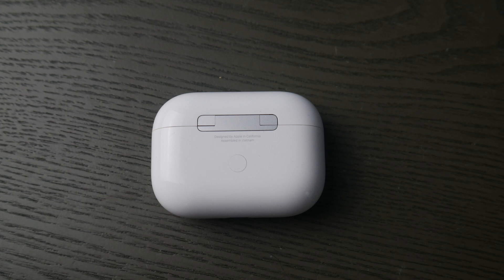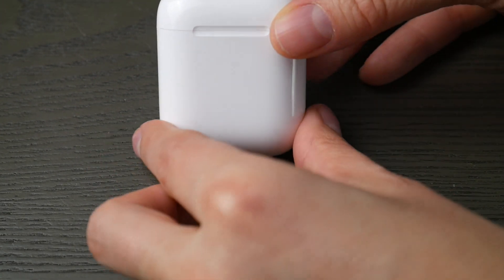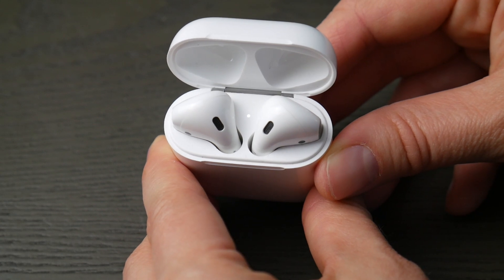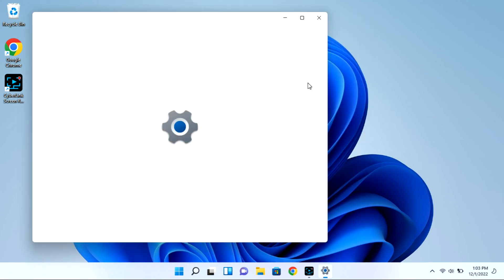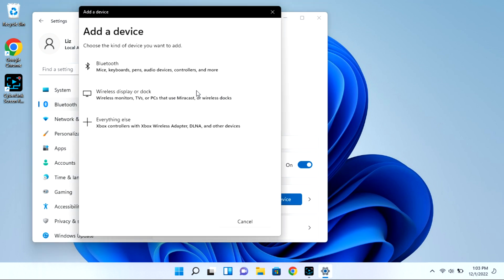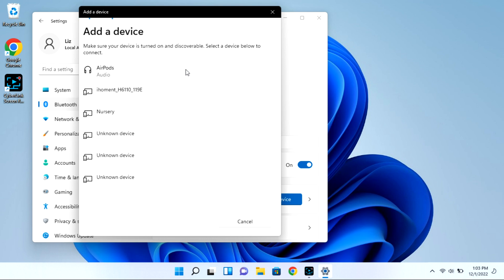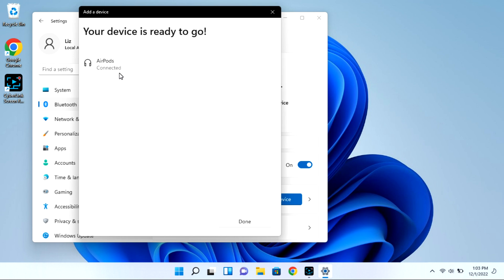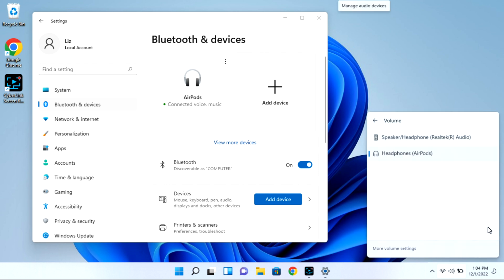How to Pair AirPods to a Windows Computer by a Certified Technician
Most AirPod users find it very easy to connect their AirPods to a phone or tablet but it can be a little trickier to connect it to a laptop or desktop. Watch our Certified Dell Technician walk you through easy-to-follow steps to get your AirPods connected and ready to go.

4. Why Does One of My AirPods Connect But There Is No Sound - Left Or Right

Link for work laptops and desktops our technicians recommend:

Link for school laptops and Chromebooks our technicians recommend:

Link for headphones and earbuds our technicians recommend: